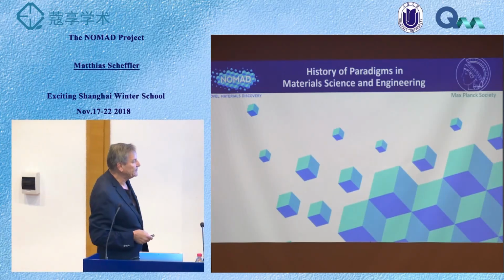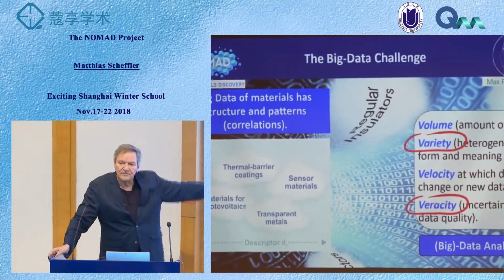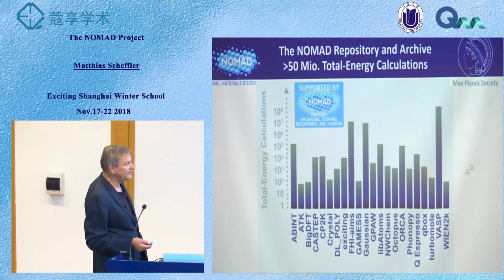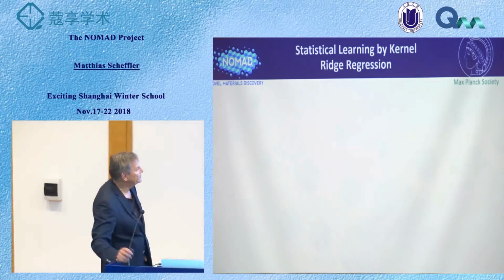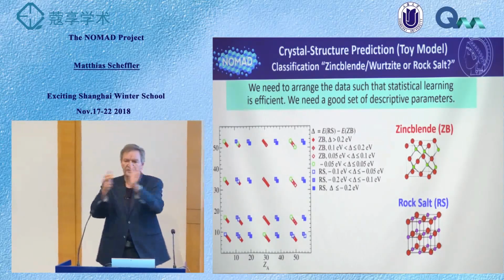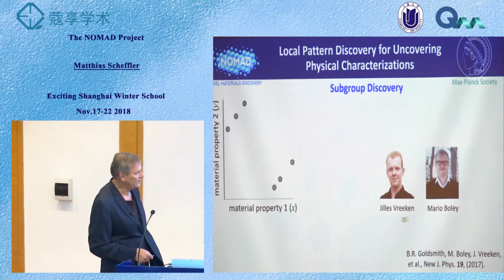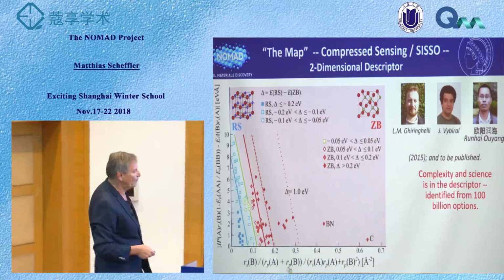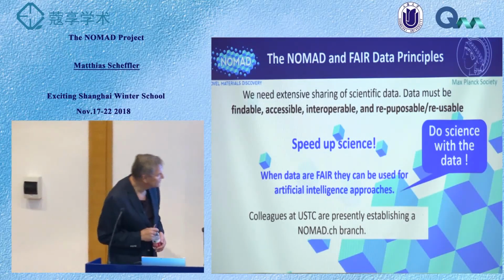The NOMAD Project